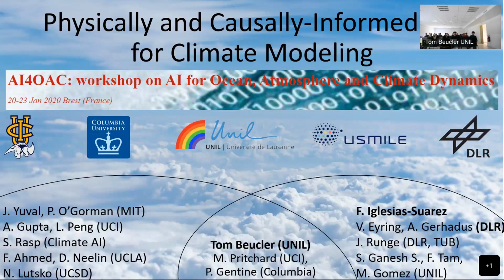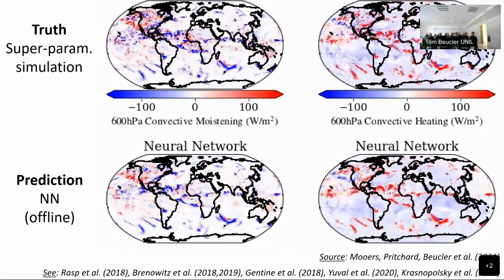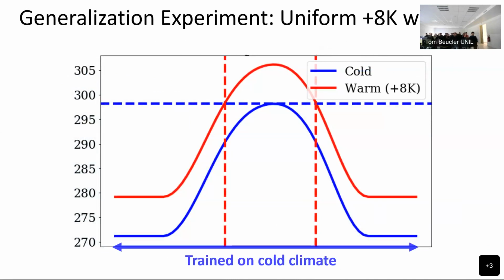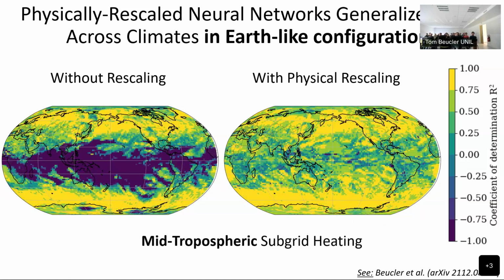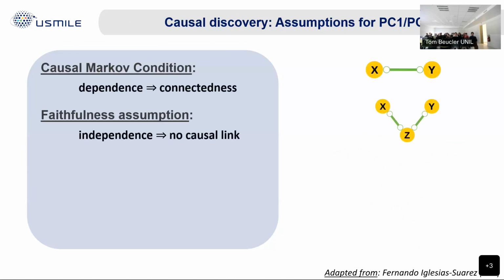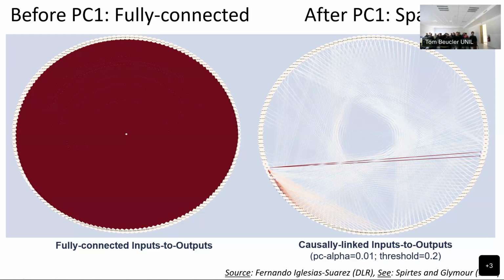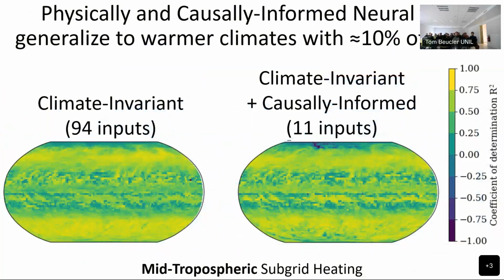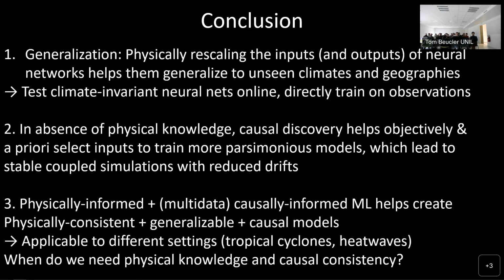AI4OAC2023 Keynote: T. Beucler. Physically and Causally-Informed ML for Atmospheric Convection.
Talk by T. Beucler at AI4OAC workshop, Brest, 2023.
 on "Physically and Causally-Informed Machine Learning for Atmospheric Convection".